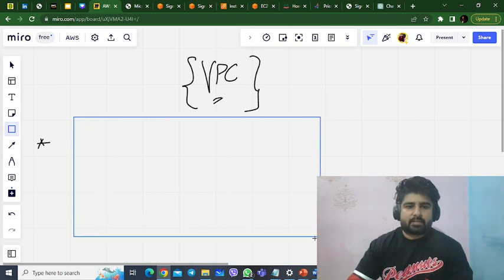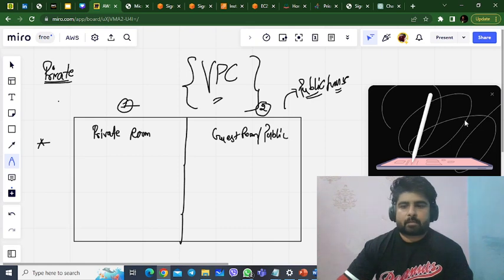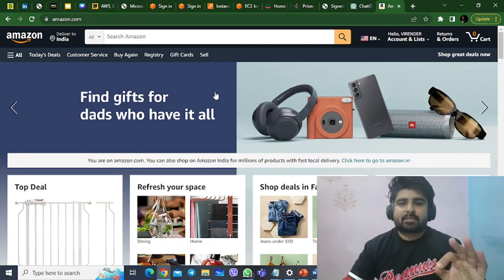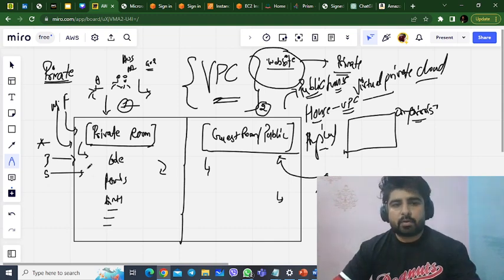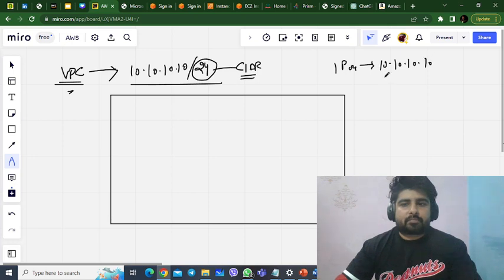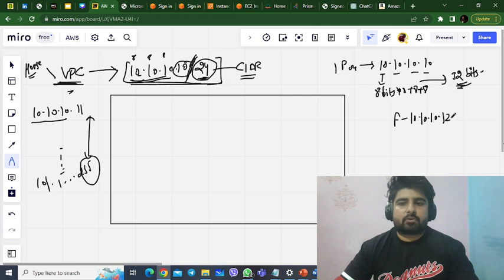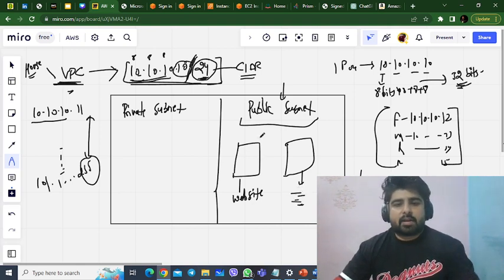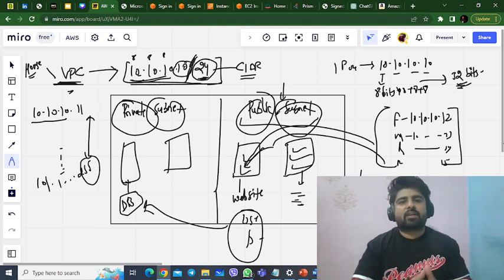What is VPC, Subnets, Internet gateway, with real life examples